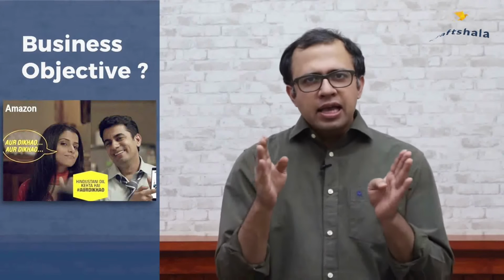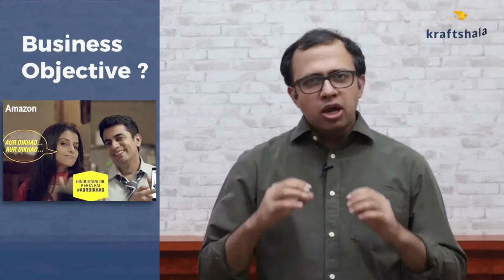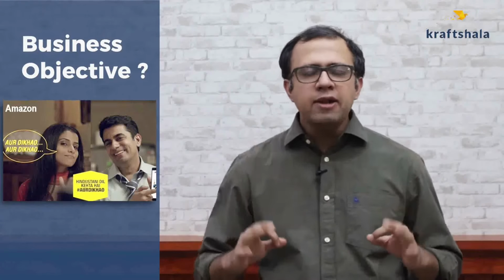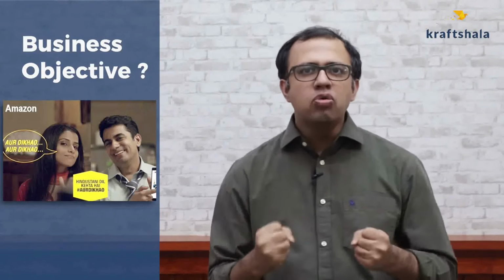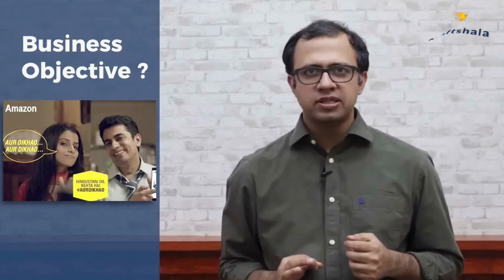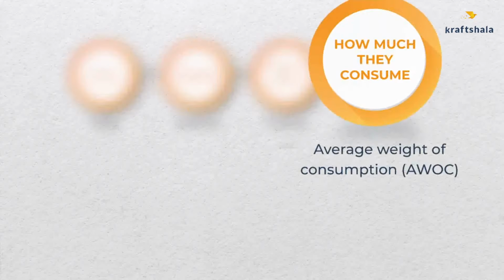2. What are the different kinds of marketing strategies? - Intro to the Growth Equation | Kraftshala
A marketer's role is all about delivering business growth.

And there are only 3-4 broad ways of growing businesses.

We have summarised this into a framework that we call the Growth Equation! The video introduces this proprietary Kraftshala framework through numerous examples.

This is the 2nd video in the 8-part series on Reverse Marketing.

We also do weekly sessions on marketing and if you liked this, you will LOVE that. The best part? They are completely free of cost.

Kraftshala makes India’s most loved marketing & sales training programs. We believe that education becomes a lot more fruitful, and a lot more fun, when you get kickass practitioners, the real experts, to train emerging talent. We've trained S&M professionals from India’s top consumer companies (like Unilever, P&G, Nestlé, Yum! Brands, etc) as well as students currently studying in the best business schools of the country (IIMs, ISB, FMS, XLRI, SP Jain, IIFT, etc.). In case you are looking for a marketing program, you can apply on our website.